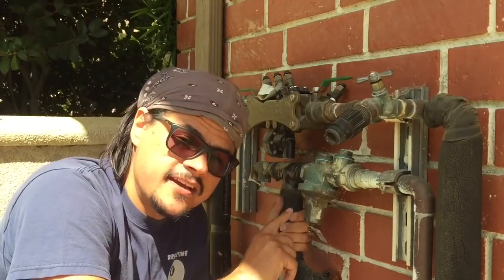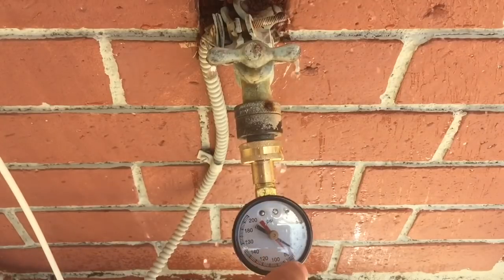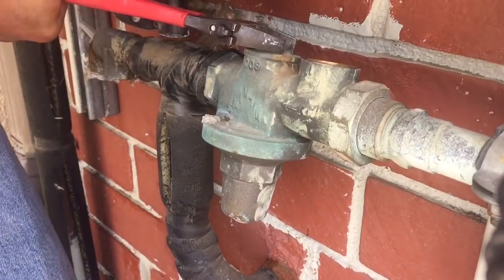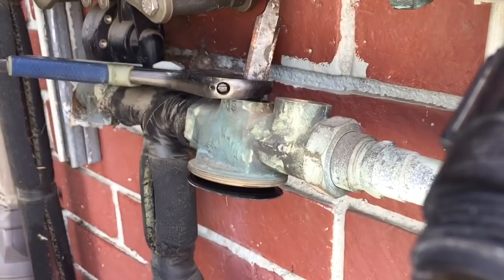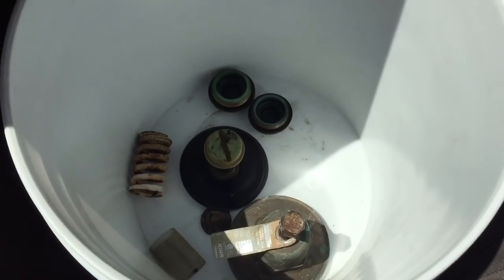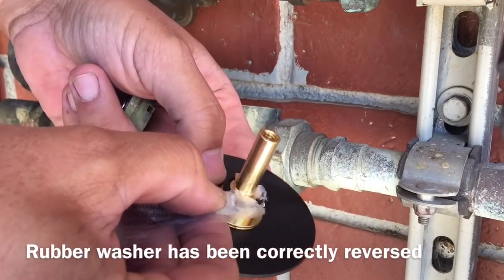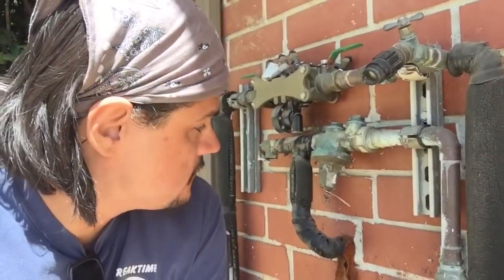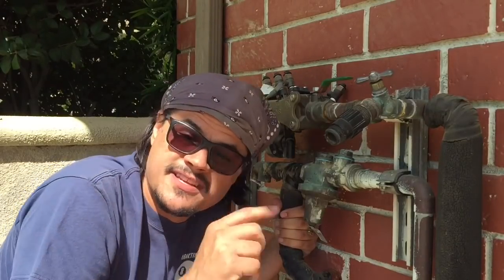How To Repair a Home Water Pressure Regulator and Adjust Water Pressure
Actual VIDEO details of how to repair a water pressure reducing valve. Wilkins, Zurn or Watts valves have very similar DIY repair procedures.

Discover what a pressure relief valve does and how to determine if the water pressure regulator or the pressure valve has gone bad.

Got high pressure? Low pressure? After the repair I show you how to adjust the household water pressure for your home using a water pressure gauge.

This Do It Yourself how-to home plumbing fix can save you hundreds of dollars.

Camera Gear:
RetiCAM Smartphone Tripod Mount
LifeProof FRE
OtterBox DEFENDER iPhone 6/6s Case
Rode SmartLav
Rode VideoMicMe
YiKaiEn iReader
Lightning Dock Extender

Hero 5
Wasabi Power Battery & Dual Charger for GoPro HERO5
Hero 5 Waterproof Case
GoPro Breathable Mouth Mount
GoPro Suction Cup
GoPro Jaws Flex Clamp

Canon HF S200

Wrist Straps
Vantec Smoovie Pocket Video Stabilizer
Joby MPod Mini Stand for Smartphones
Manfrotto Tripod
Telesin Dome for GoPro Hero 5
Litra Lights